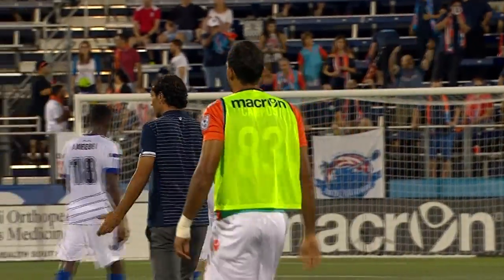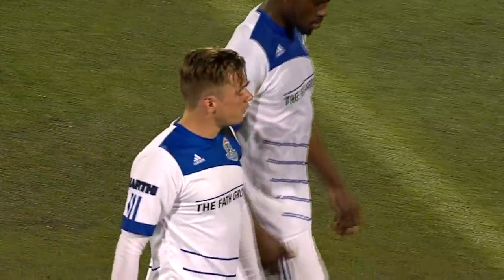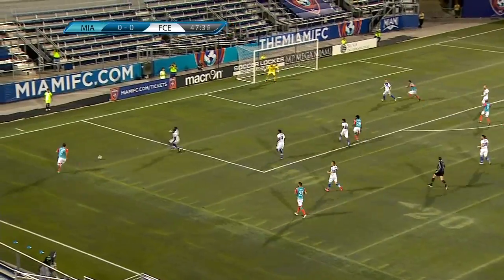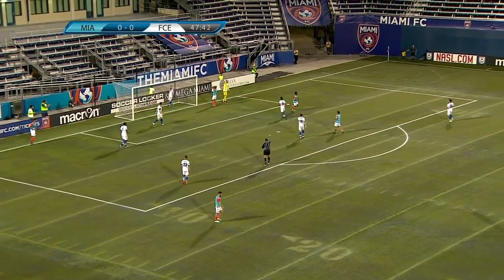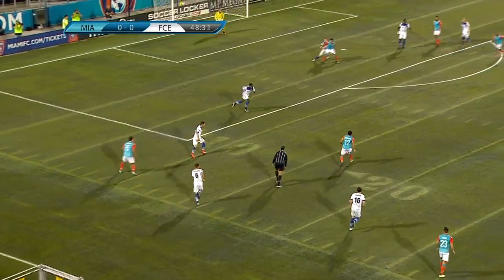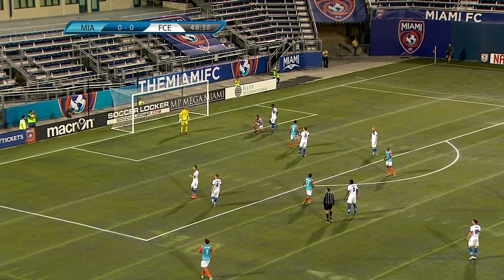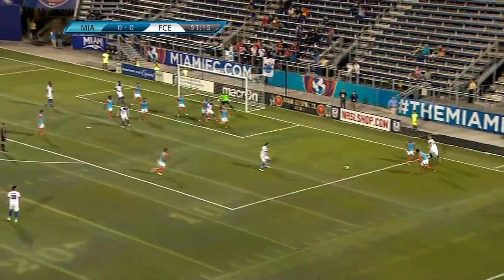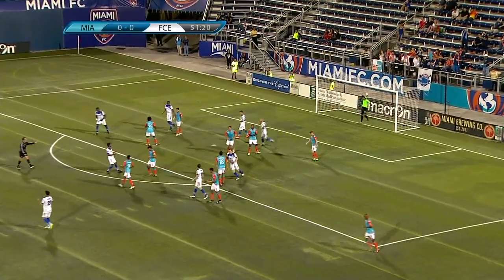HIGHLIGHTS | Miami FC 1, FC Edmonton 0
Miami FC earned its first NASL win on May 28.